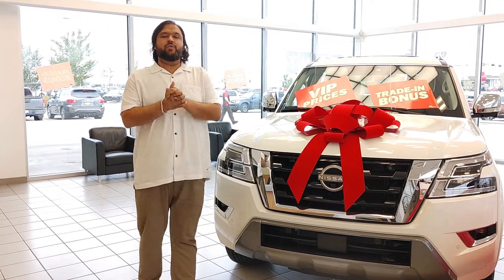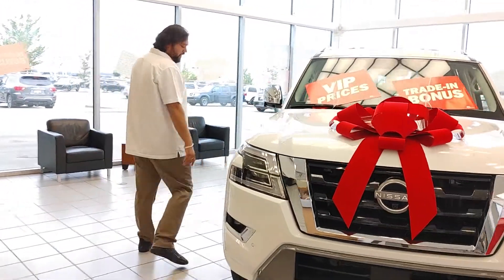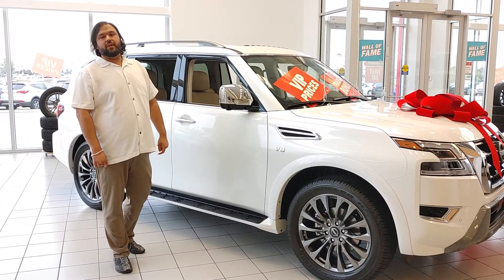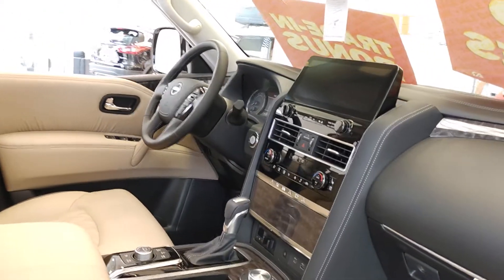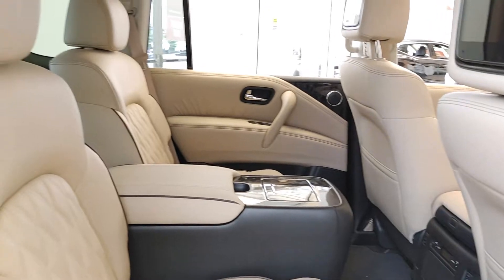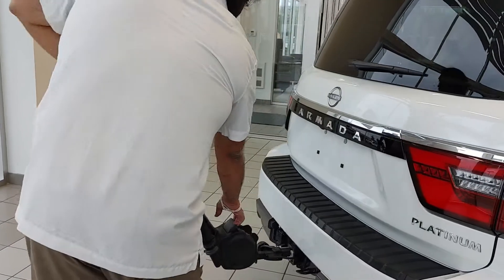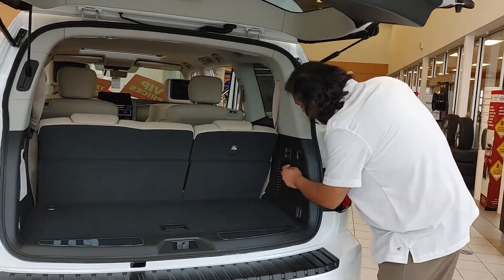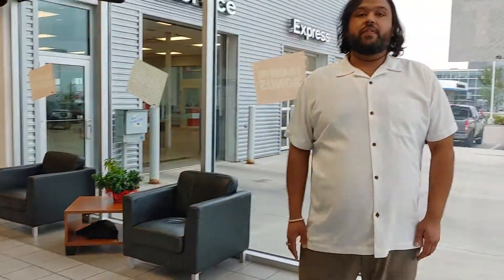2021 Armada for Harold!!